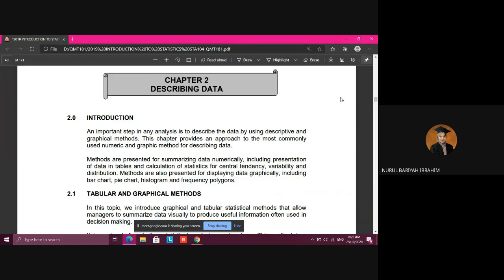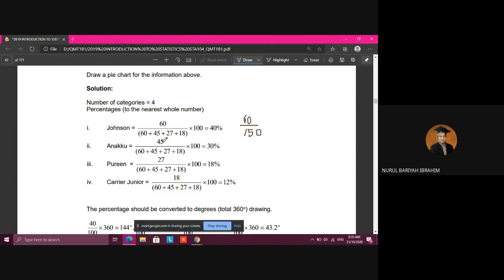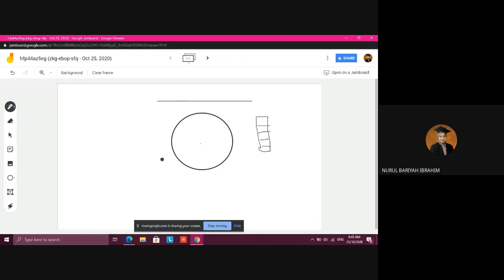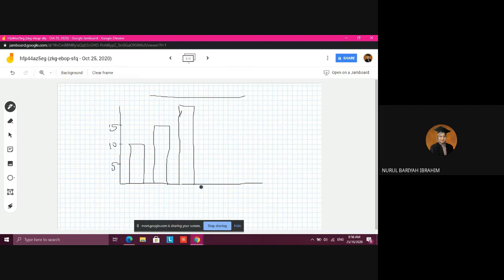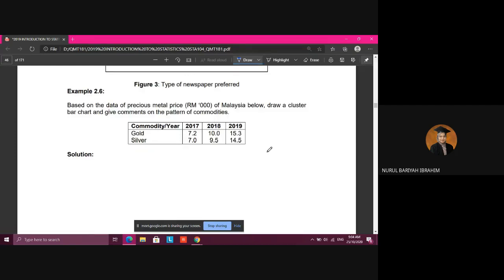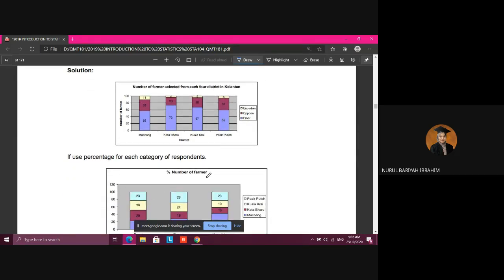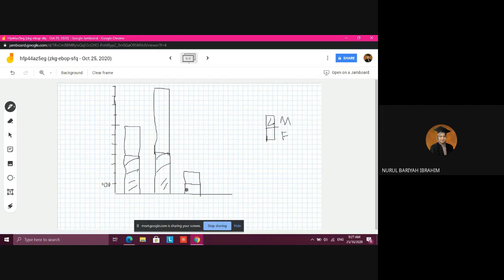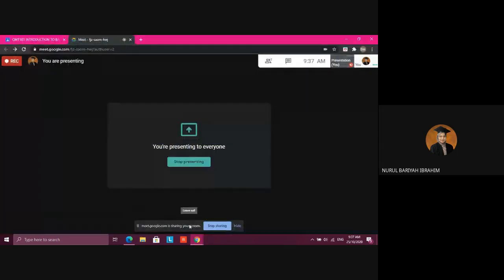Organizing Qualitative Data